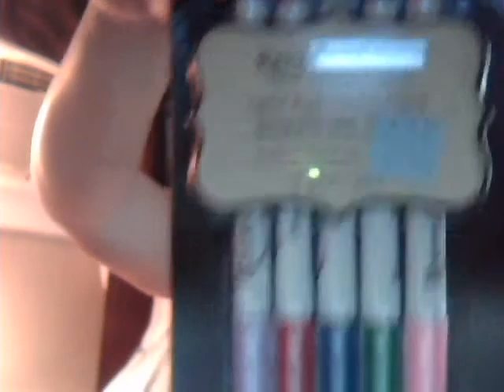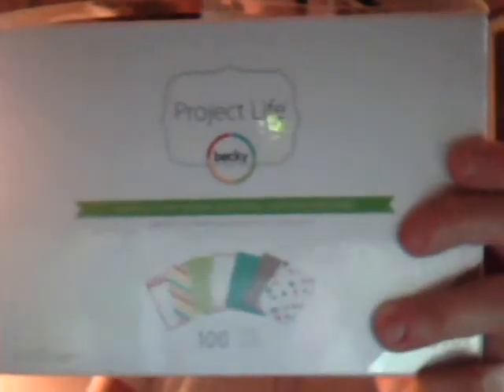Micheals birthday to be haul!!!